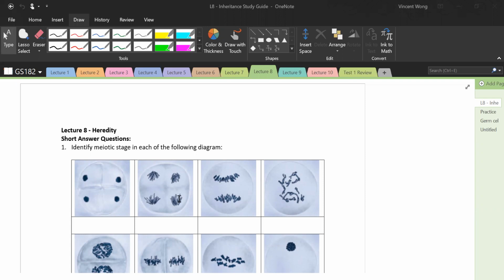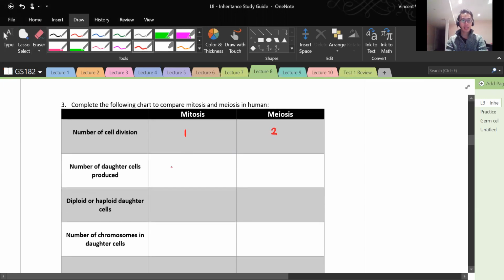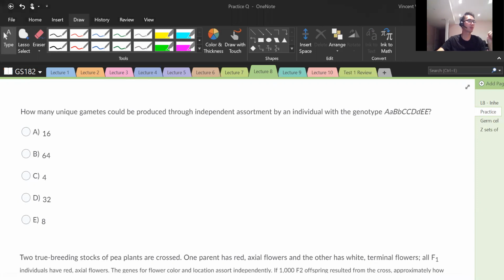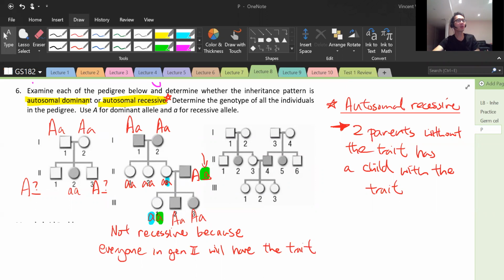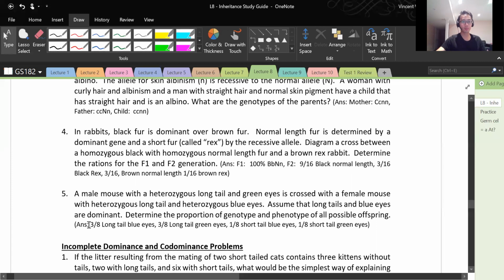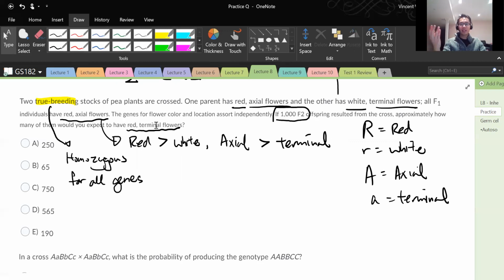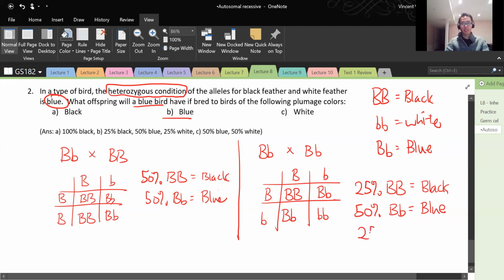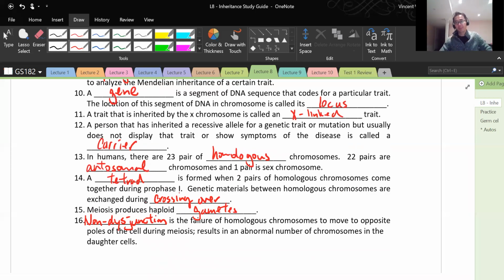Week 10 Tutorial Inheritance 203